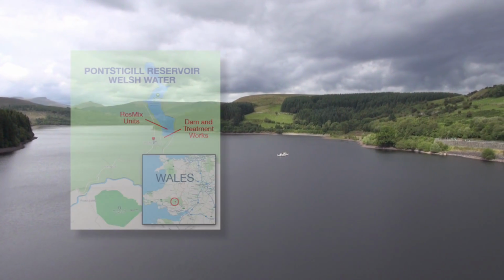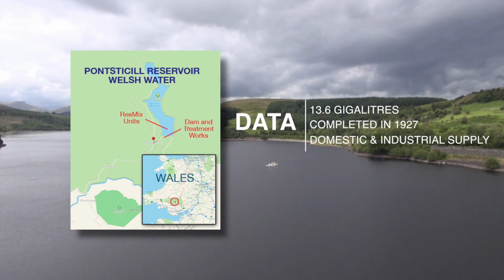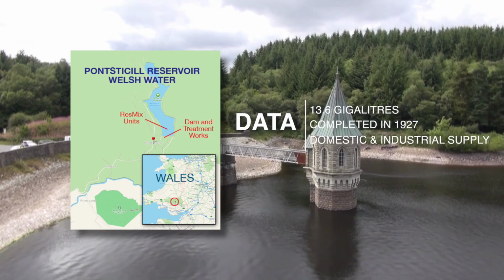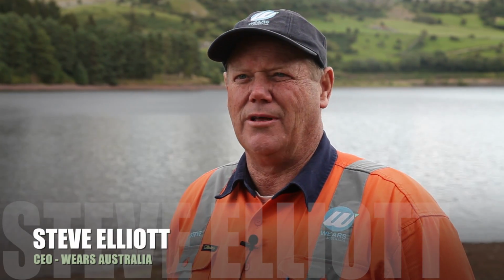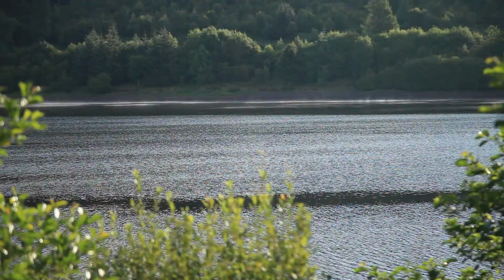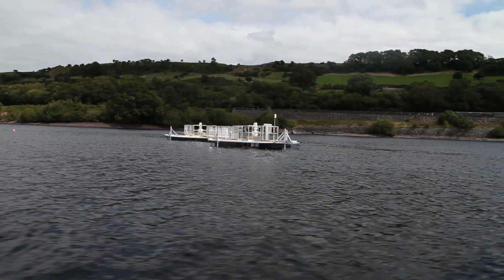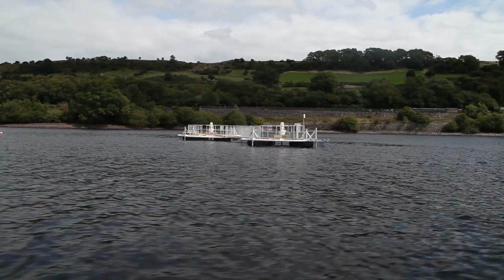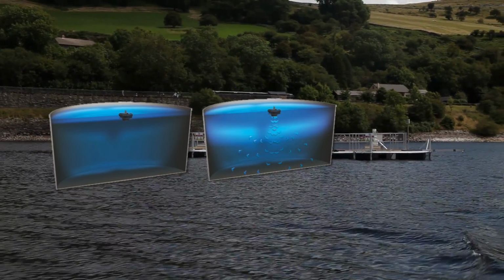Pontsticill Reservoir intro clip